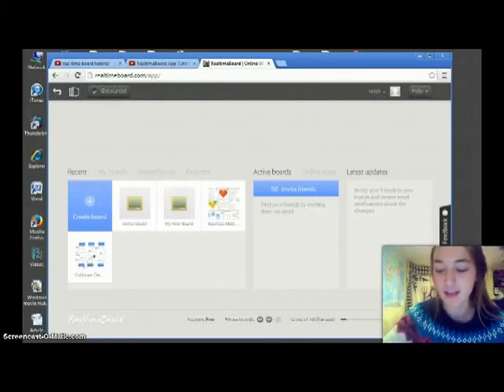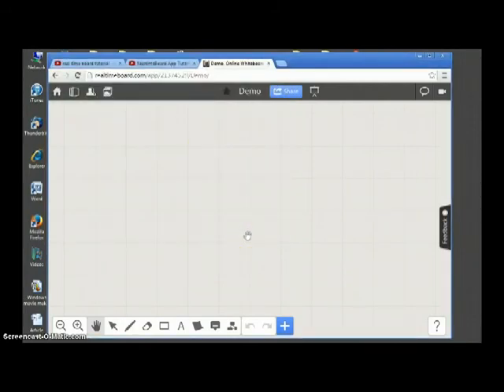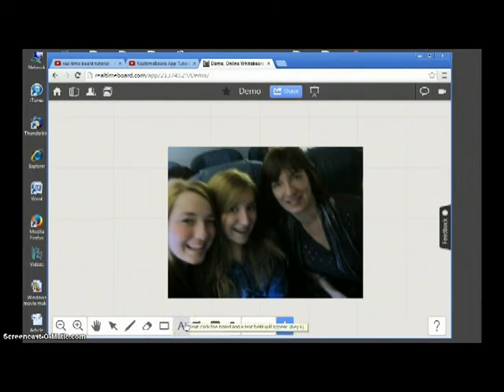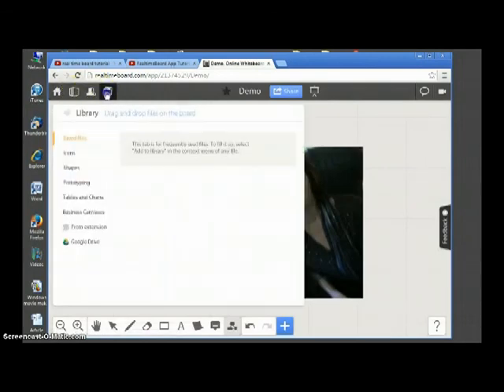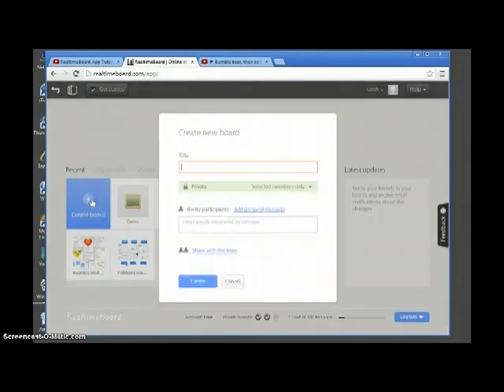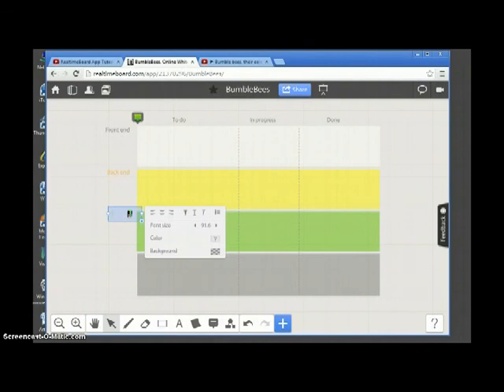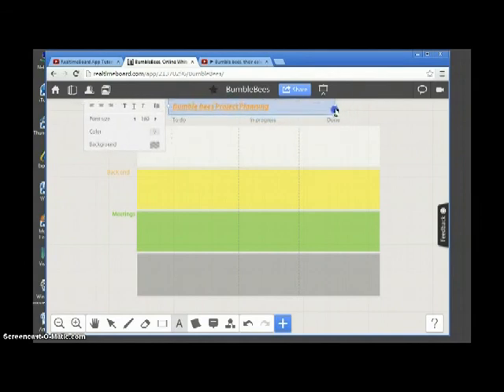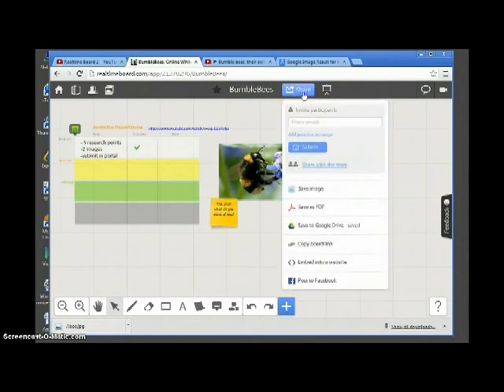Unit 1 Real Time Board tutorial Sarah Diekmeyer